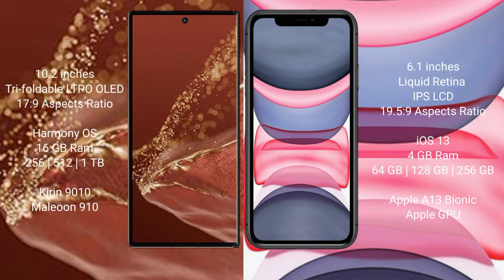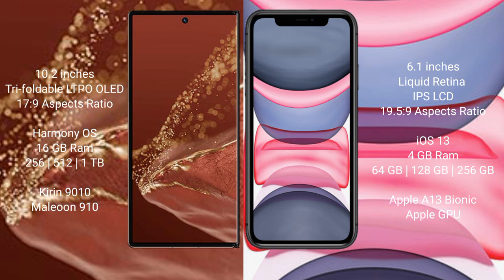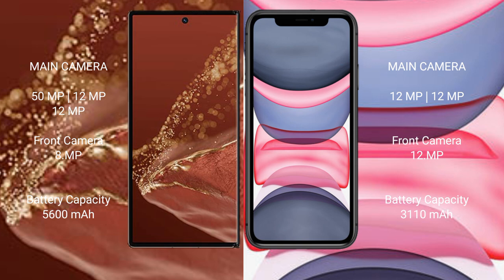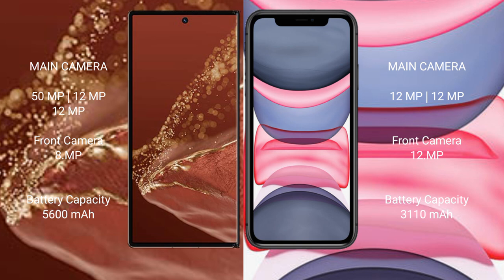Huawei Mate XT Ultimate vs iPhone 11 Review